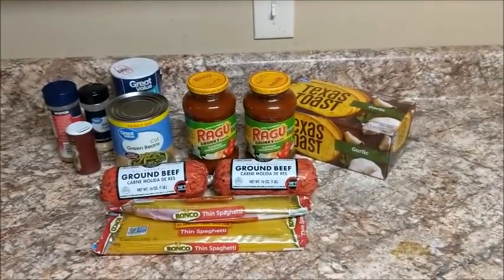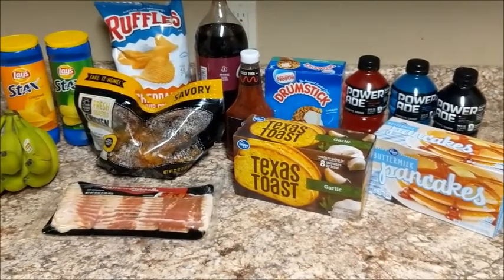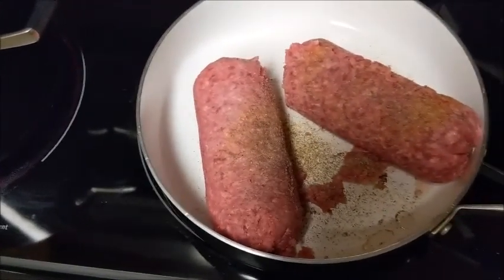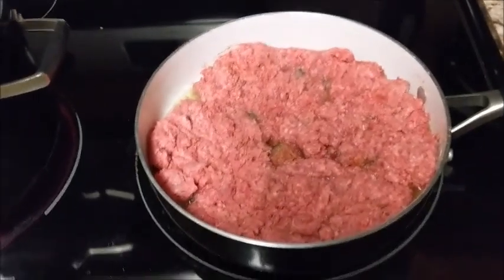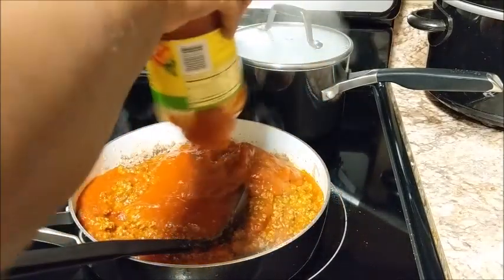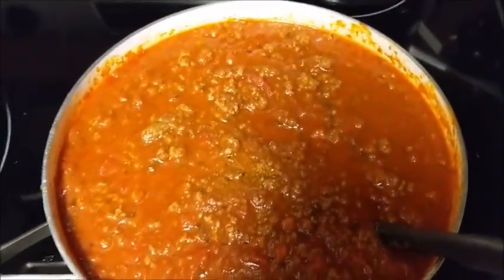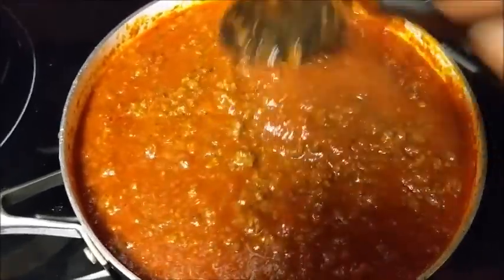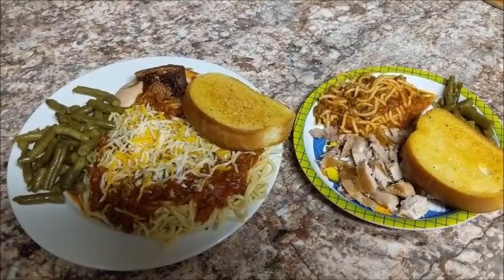What's for Dinner/Cook With Me/Grocery Haul/ How to cook spaghetti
What's For Dinner/Cook With Me/ Grocery Haul/How to cook spaghetti is a video of me cooking a quick afford meal for dinner after work. It also includes a small grocery haul of some items that I needed to have to prepare my dinner. I hope you enjoy the video. I upload a weekly video of What's For Dinner and Cook With Me.

Product Links:
Cosori Air Fryer Max XL 5.8qt
Power XL Vortex Air Fryer 7qt
Power XL Air Fryer 7 QT Maxx Classic 2021 Special Edition
Power XL Vortex Air Fryer 10qt oven